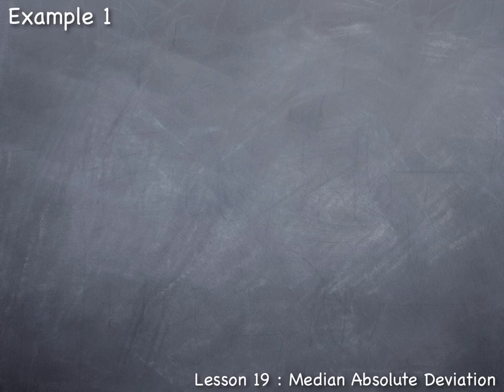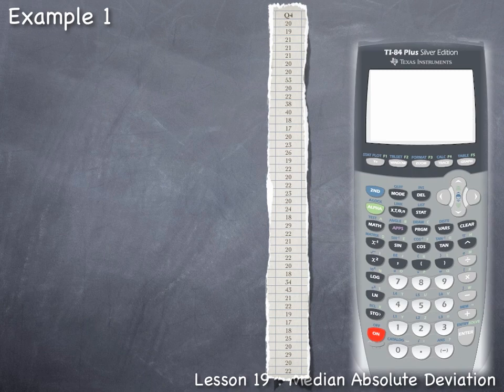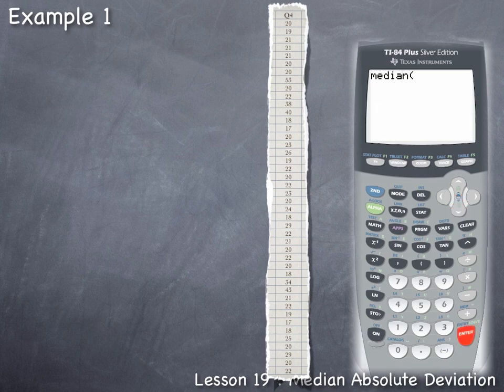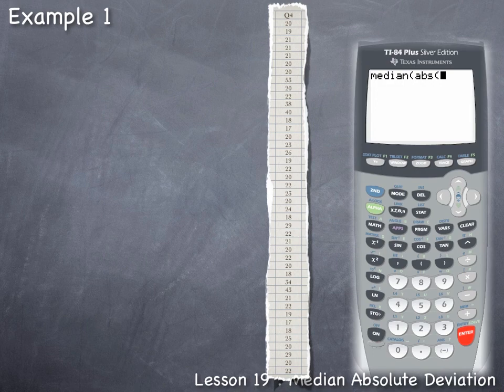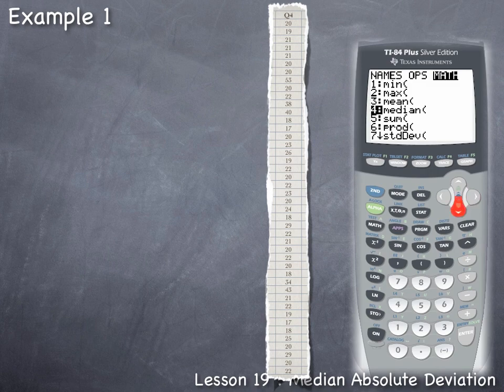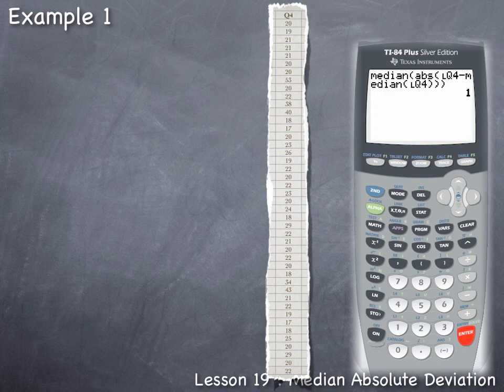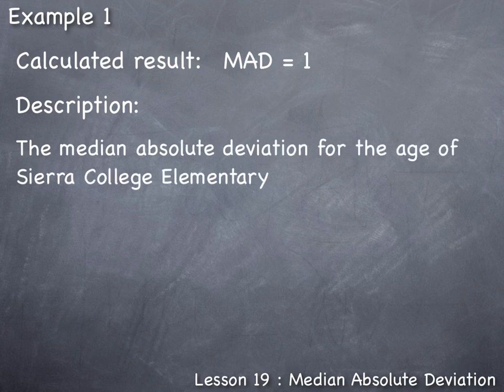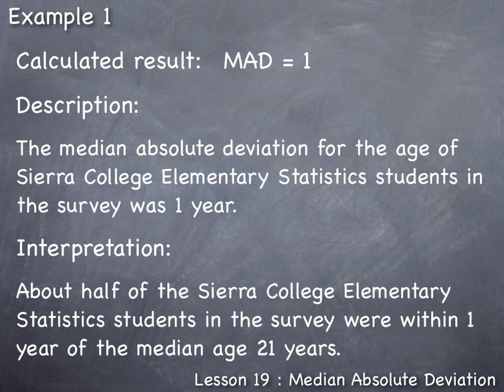Lesson 19 : Example 1